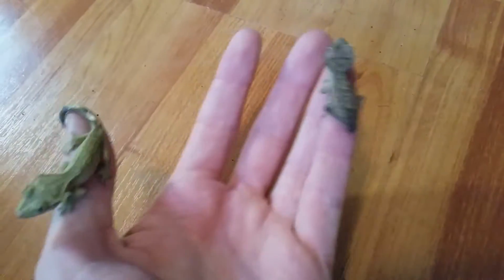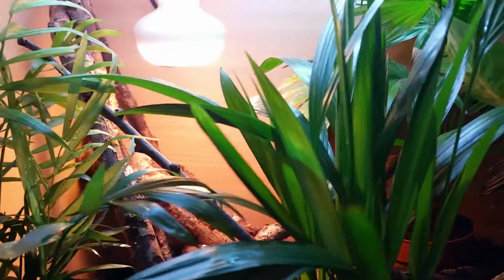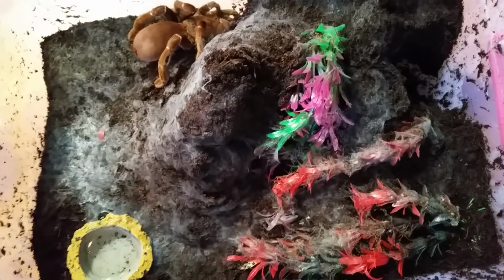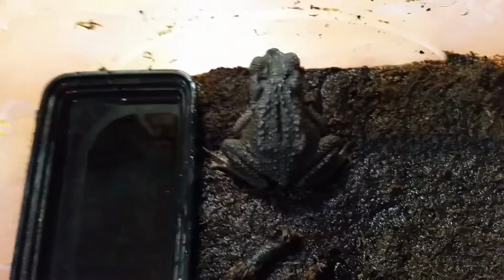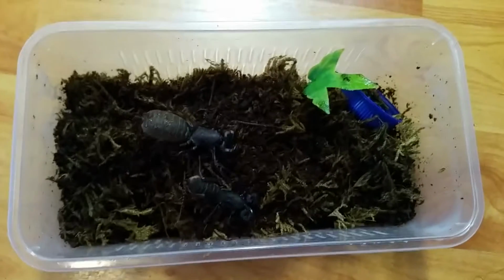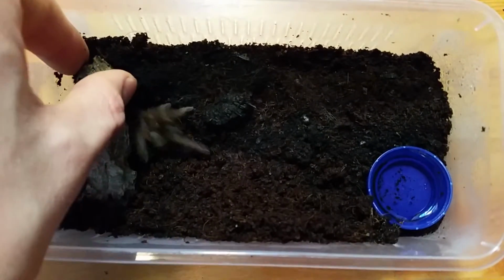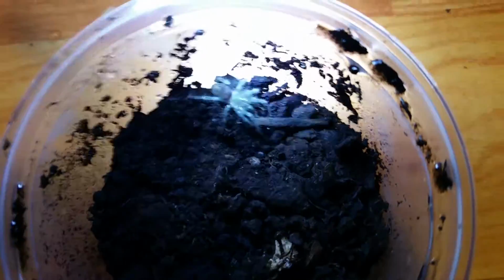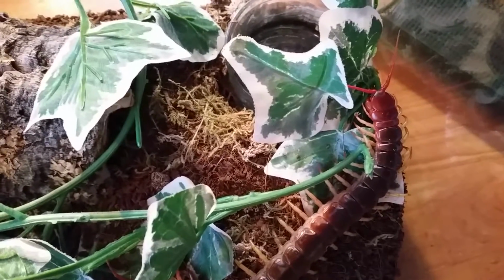Full reptile collection part 1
some animals haven't been shown in the video due to being hidden and not wanting to show empty cages in the video.

CHECK OUT and LIKE my FACEBOOK page for all my recent uploads and more